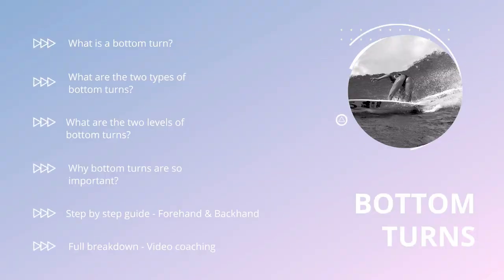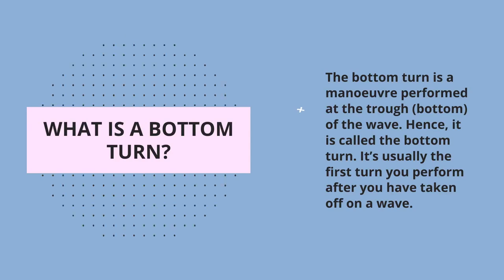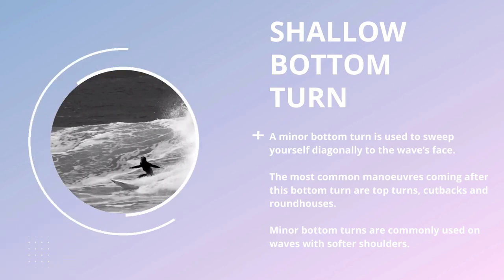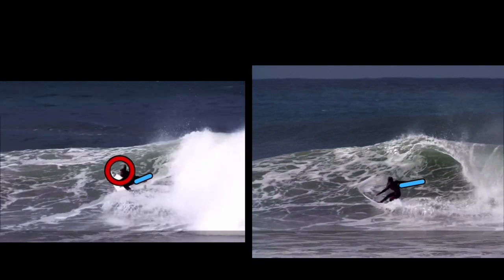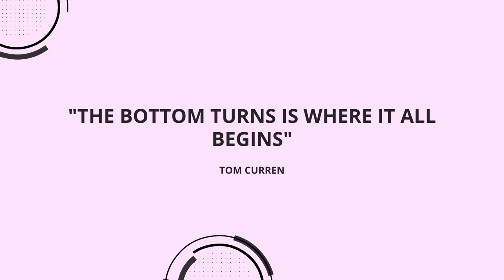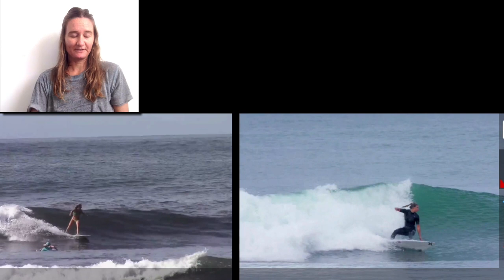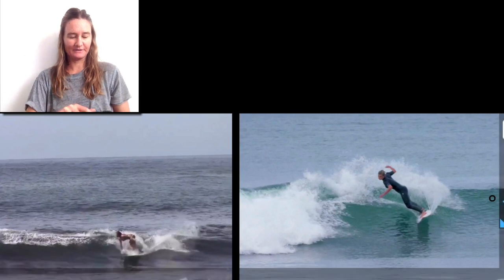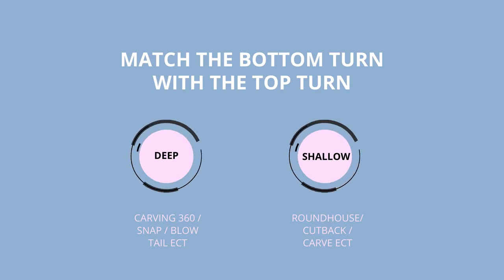HOW TO MASTER THE PERFECT SURFING BOTTOM TURN (+ EXAMPLES)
Learn why the surfing bottom turn is the most important manoeuvre in your entire surfing repertoire and the crucial tips you can implement in your surfing to stay on top of your game.

It's not an easy manoeuvre but once learnt will completely change the rest of your surfing.

Here’s what you’ll learn In this video:

💥 What is a surfing bottom turn? [1:03]
💥 What's the difference between a deep & shallow bottom turn (video breakdown) [2:36]
💥 Step by Step breakdown [5:48]
💥 The most important factor of a bottom turn [13:00]

VIEW THE FULL BLOG POST

💥 Head over to the full blog post for comments, questions and the entire breakdown

💥 Every month, I release actionable and practical videos to help you accelerate your surfing and overcome your biggest challenges.